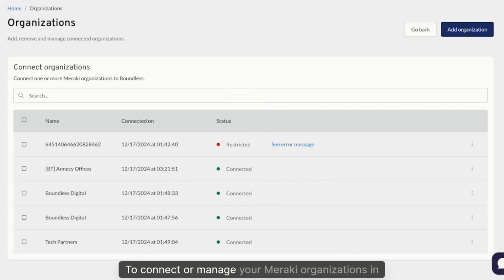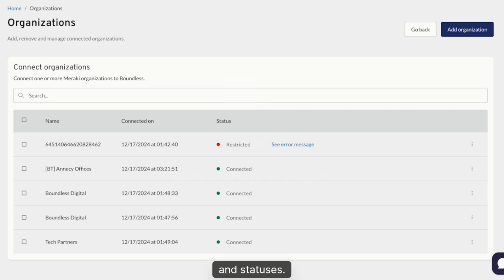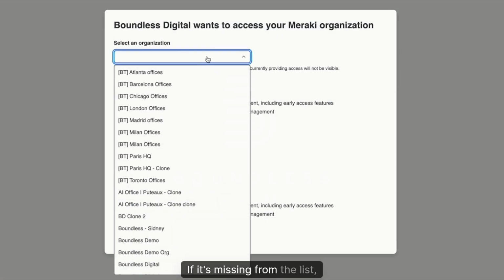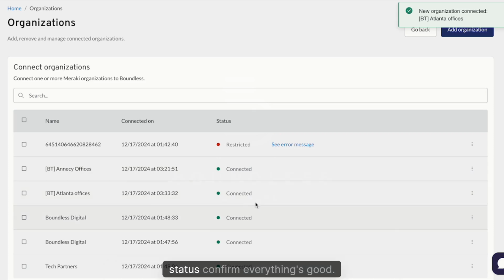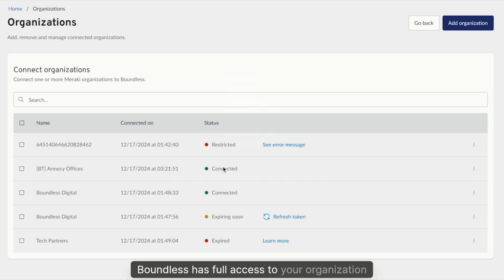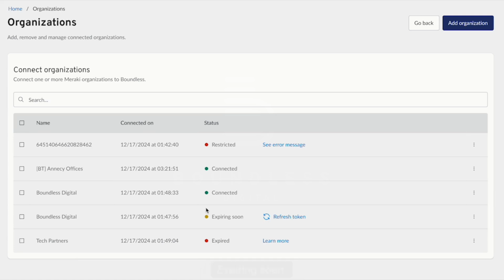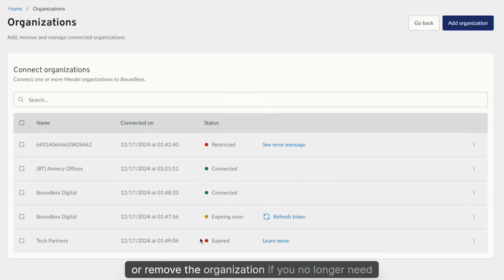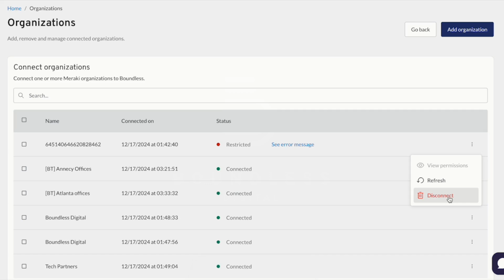Managing organizations connected to Boundless using Meraki OAuth 2.0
Connect your organization via OAuth. Follow our step-by-step tutorial for secure platform integration.